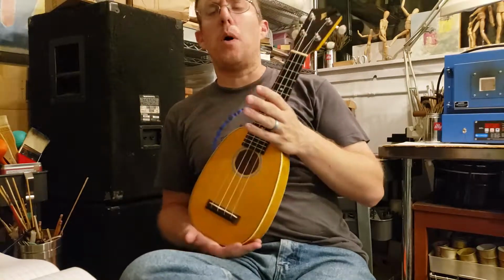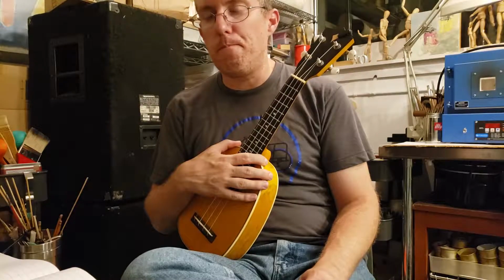Late Night Noodle - Approaching songwriting without "chords"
I needed to make music tonight, so I headed over to my studio at about 9pm, and noodled.

I talk a little more about one of the songwriting tricks I use.

Ukulele: Kamoa Ukulele E3 Pineapple (low G)
Recorded: Samsung Galaxy S9+